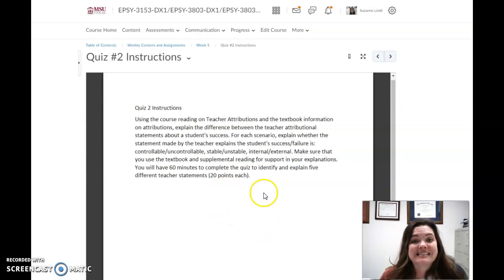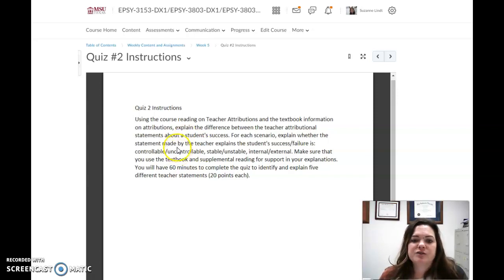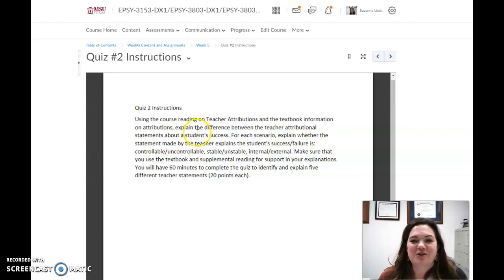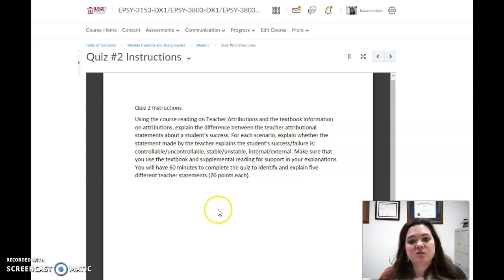Week 5 EPSY 3153/3803